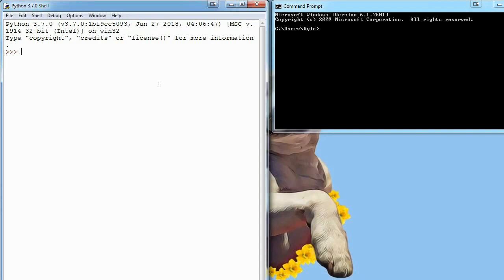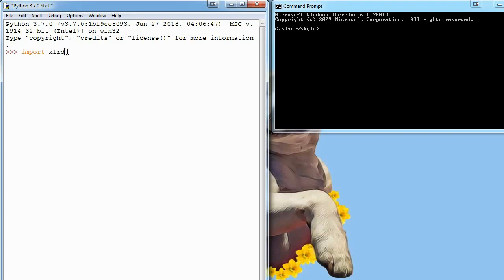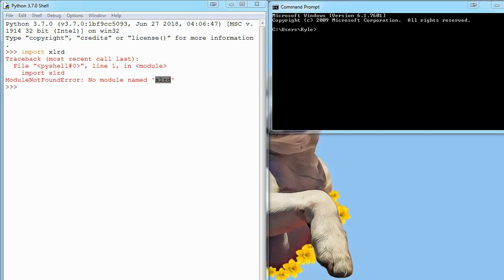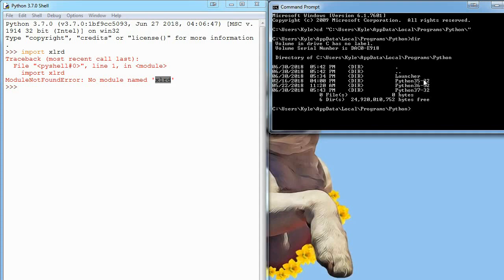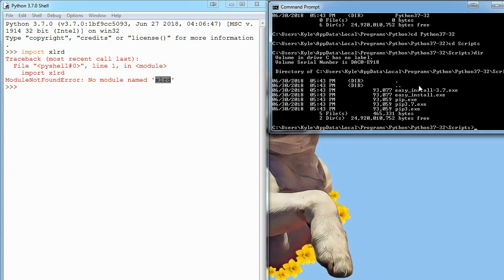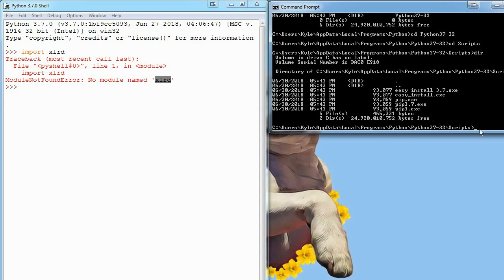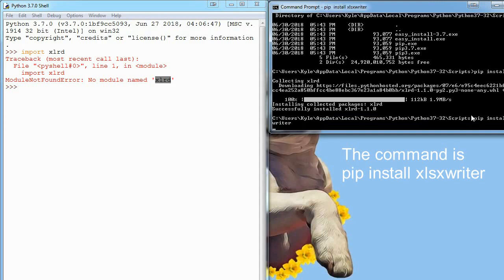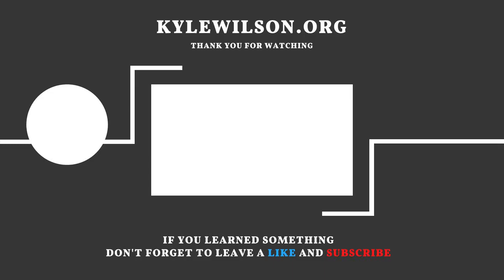Python 3 Basics (27/34) - Modules and pip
Modules are code that someone else has written, that they've allowed us to use. pip is a part of python that gives us an easy way to install them.